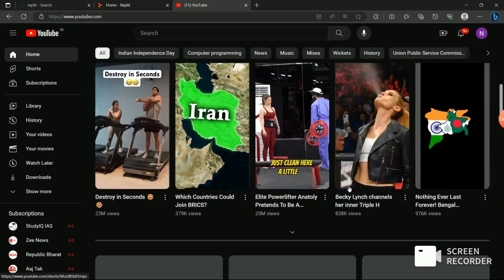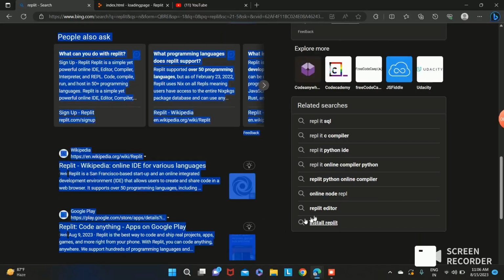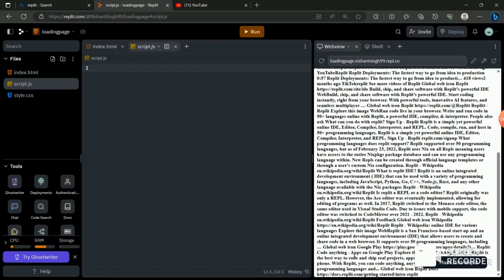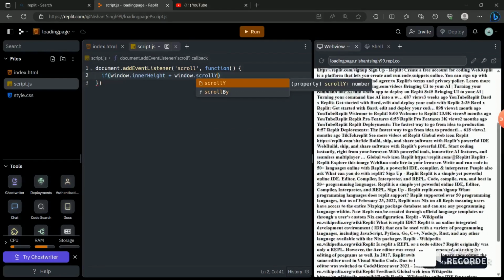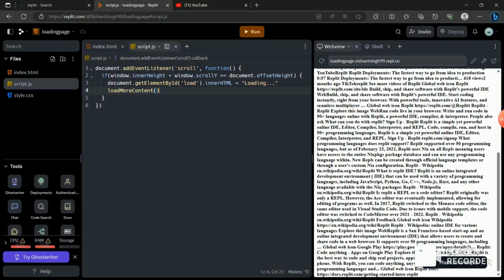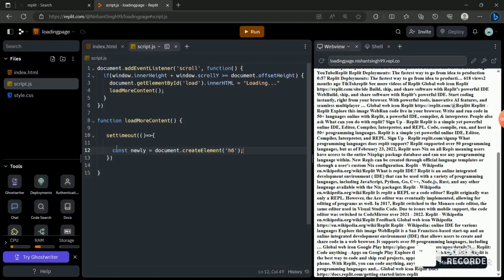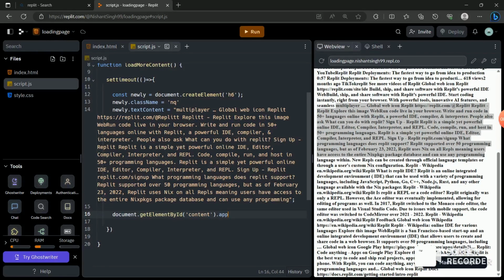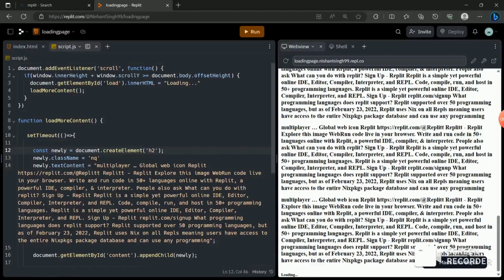Mastering Infinite Scrolling Pages: JavaScript Tutorial and Implementation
🚀 Dive into the world of dynamic web content with our comprehensive JavaScript tutorial on creating an infinite scrolling page! 📜✨

Are you ready to take your web development skills to the next level? In this tutorial, we'll guide you step-by-step through the process of building an infinite scrolling page using the power of JavaScript. Say goodbye to traditional pagination and hello to a seamless and user-friendly browsing experience!

🔍 What you'll learn:

The fundamental concept of infinite scrolling and its benefits.
Setting up the HTML structure for your scrolling page.
Harnessing the power of JavaScript to detect scroll events.
Dynamically appending content to your page without reloading.
💡 This tutorial is perfect for both beginners and intermediate web developers looking to enhance their understanding of JavaScript and its practical applications. Whether you're building a blog, social media feed, or any content-heavy website, mastering infinite scrolling will undoubtedly set you apart!

🖥️ Ready to code along? Grab your favorite code editor and let's bring your web pages to life with the magic of infinite scrolling. Let's revolutionize the way users navigate websites together! 🌐📲

Get ready to unlock endless possibilities for user engagement and dynamic content presentation. Watch now and become a pro at implementing infinite scrolling with JavaScript! 🎉🔥